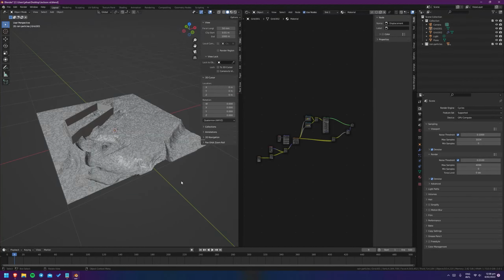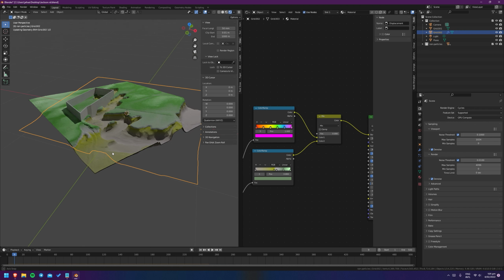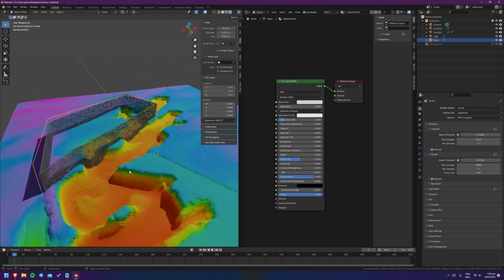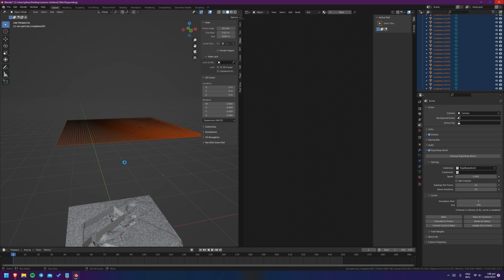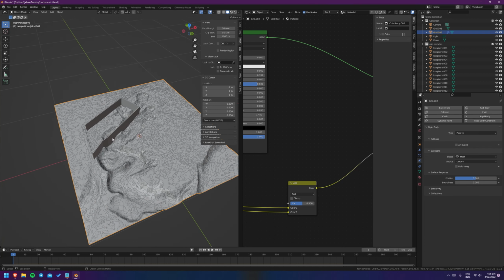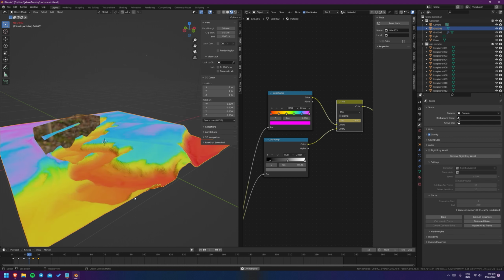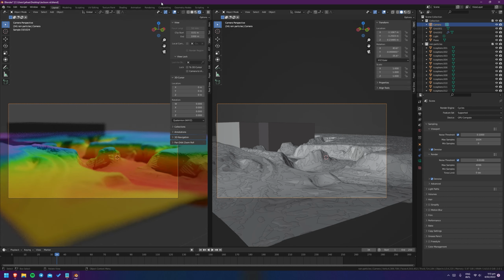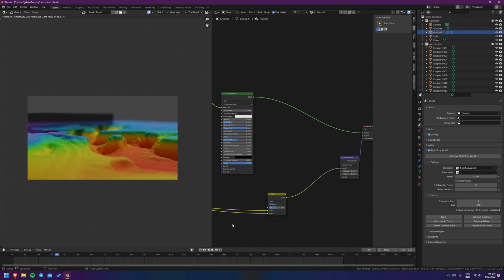how to work with the topo map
sorry for the slight background noise